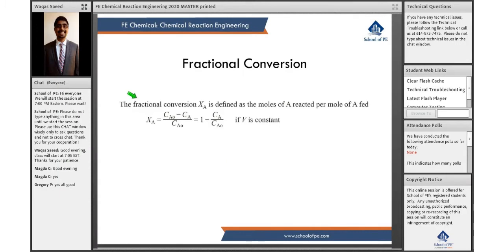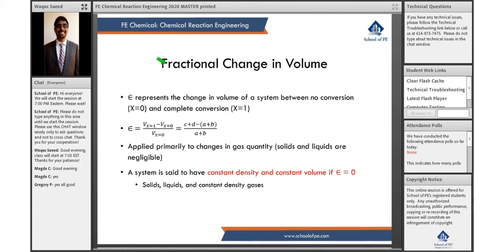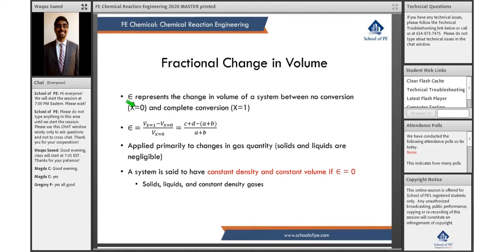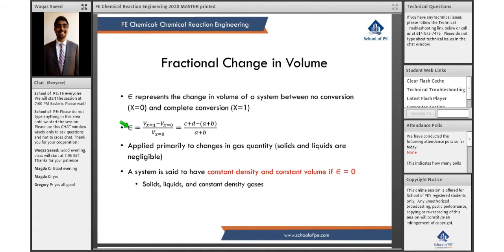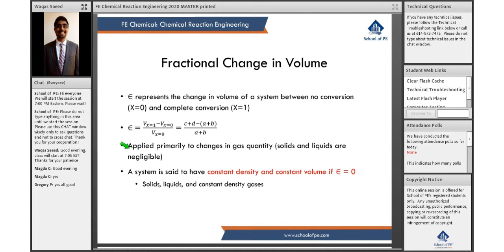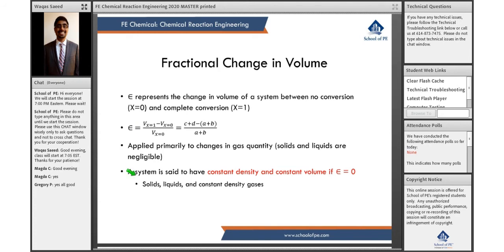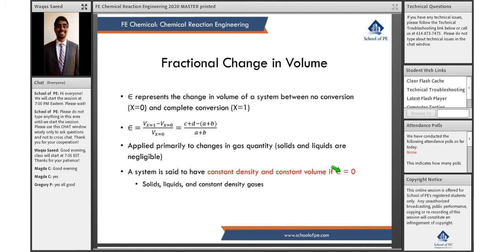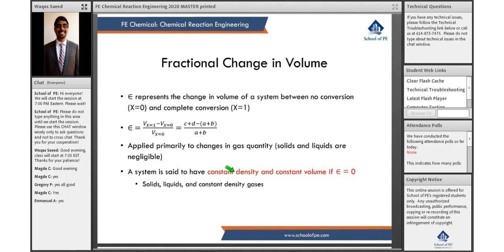How to Calculate Fractional Change in Volume? | Fractional Conversions | FE Chemical | FE exam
Thinking about enrolling in a Live Online Review Course, but unsure what to expect? Here is a short sample video from one of our classes.

Follow @SchoolofPe